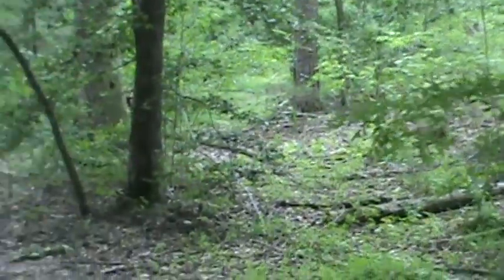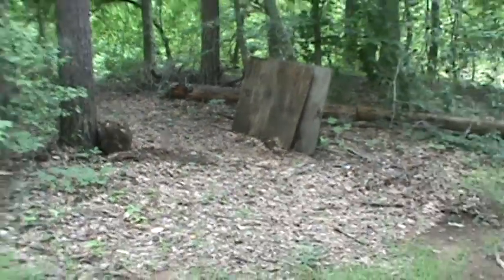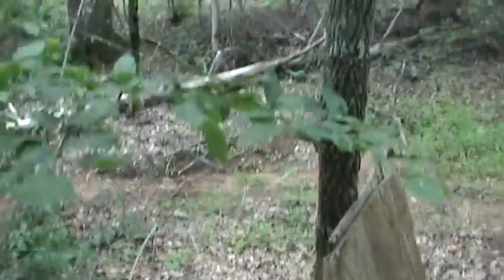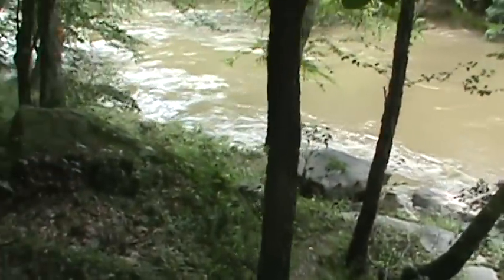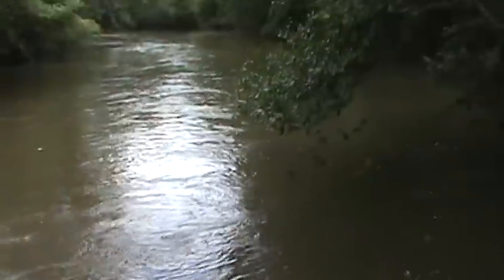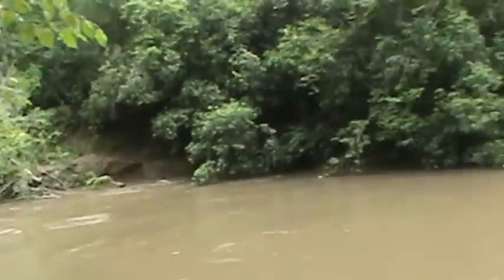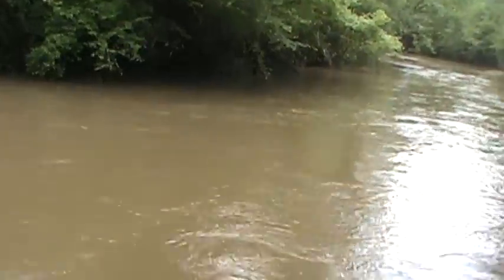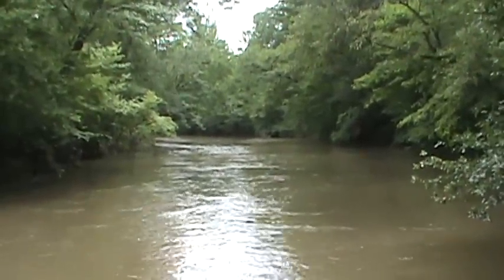Homestead Down By the River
A quick (and very shaky) video of my first time down to the river since purchasing the property